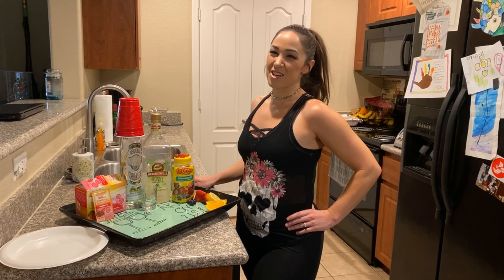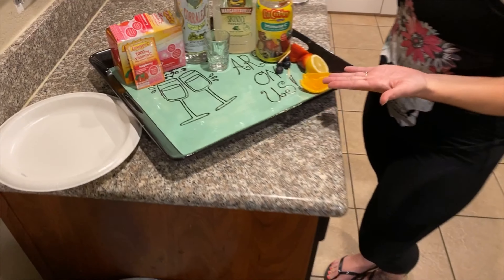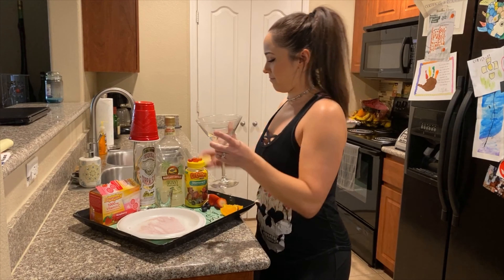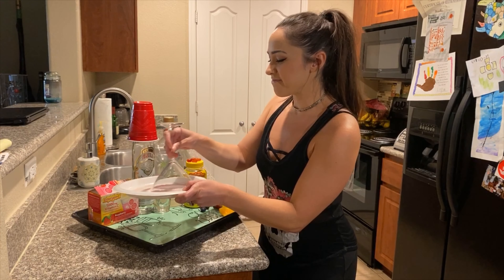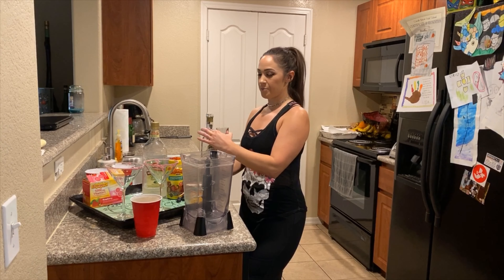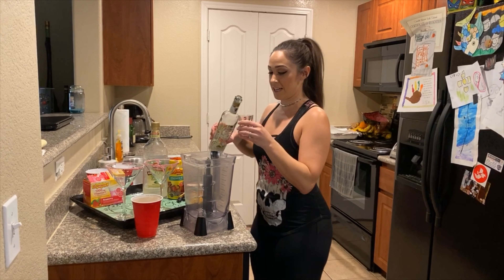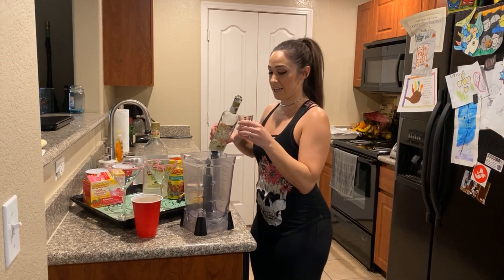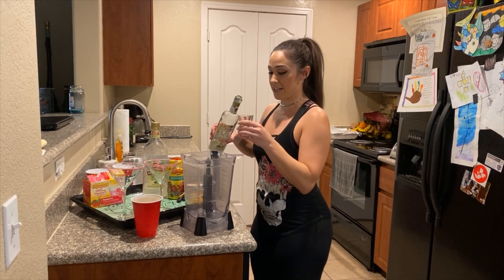Quarantinarita Covid19 Coronavirus Quarantine Kitchen Recipes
As we’re quarantined we decided to put together a recipe for y’all to try we call it the Quarantinarita!!!